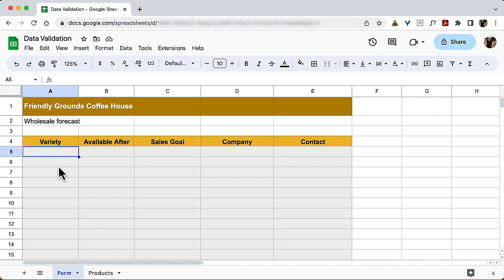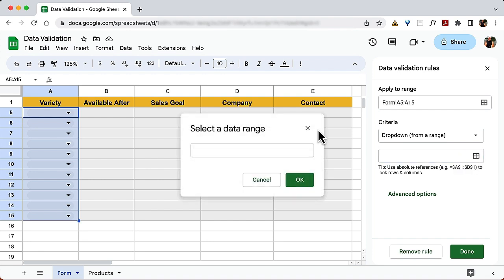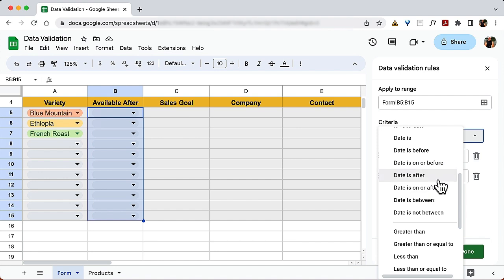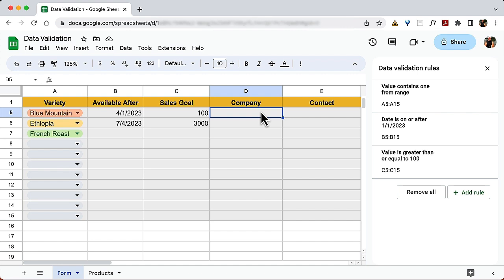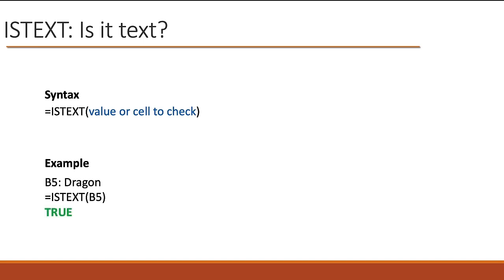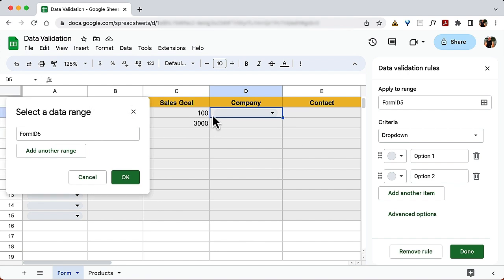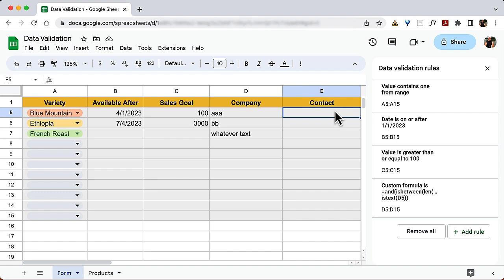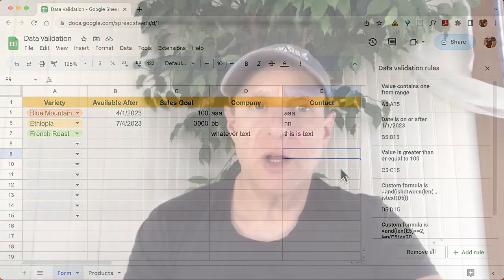Drop-Down Lists and Data Validation in Google Sheets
Between the Sheets, Episode 41: Drop-Down Lists and Data Validation in Google Sheets
You can insert drop-down lists in cells in Google Sheets. It’s part of the Data Validation feature, where you establish rules for the type and values of data you can enter. It’s similar to the same feature in Excel. In this episode, we create drop-downs and look at other data validation options. We also create custom rules using the ISBETWEEN, AND, LEN, ISTEXT and MOD functions.